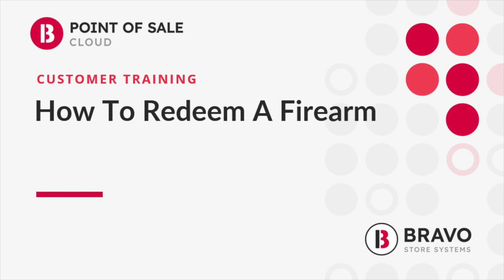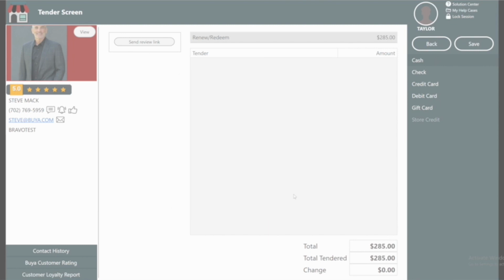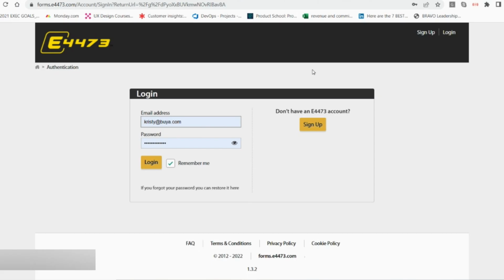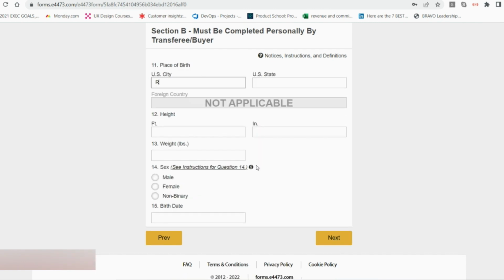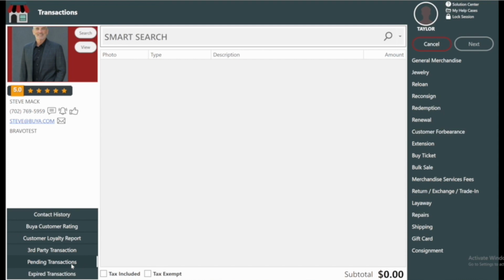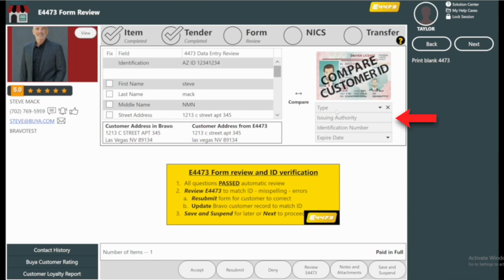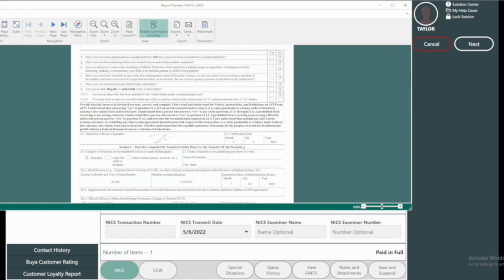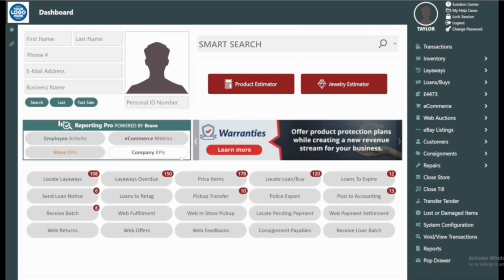How to Redeem a Firearm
See how easy it is to redeem a firearm through Bravo Point of Sale.